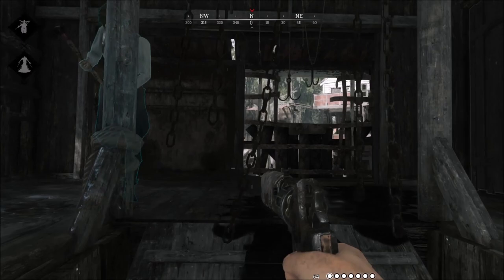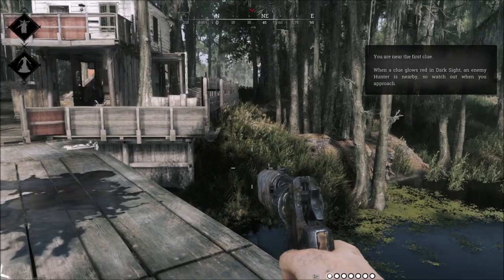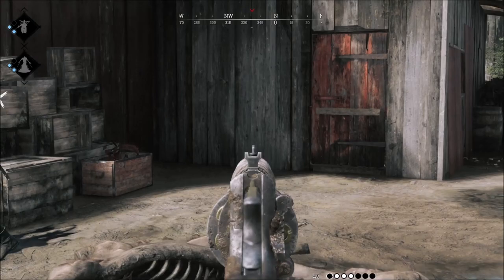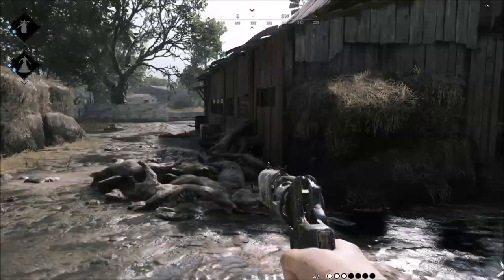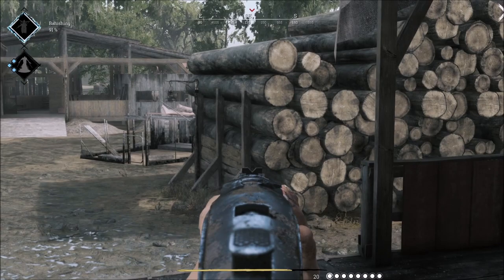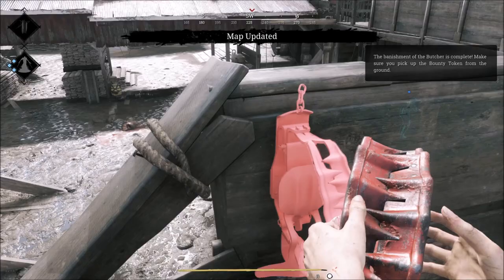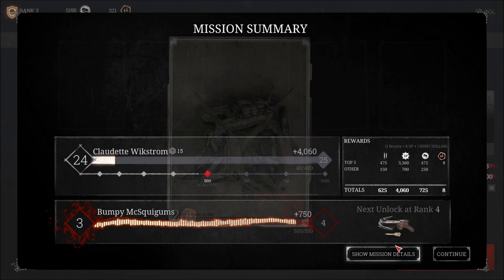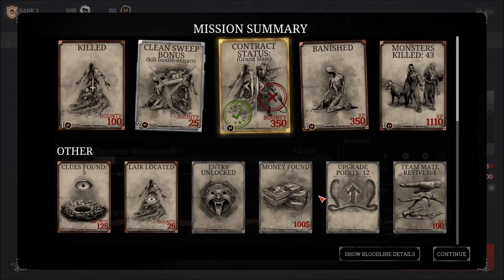Let's Play Hunt: Showdown - Season 1 - Part 1 - The Rookies Have Arrived!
Let's Play Hunt: Showdown!  This game looked and seemed like a lot of fun and I've convinced Colonel RPG to join me for this chaotic adventure.  We are going to hop in and get pwnt like the newbs we are as we try to learn how to survive.  It's so much fun!  I highly recommend you check it out yourself if you like what you see!  :D